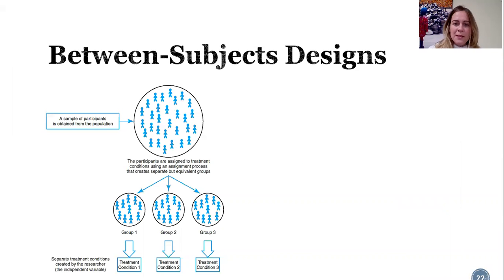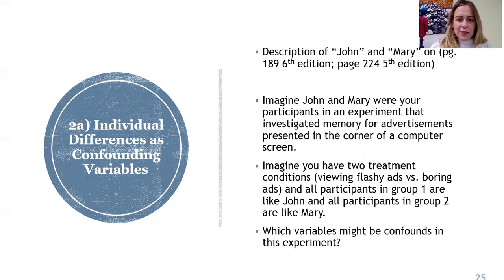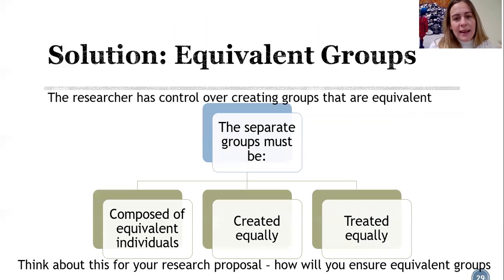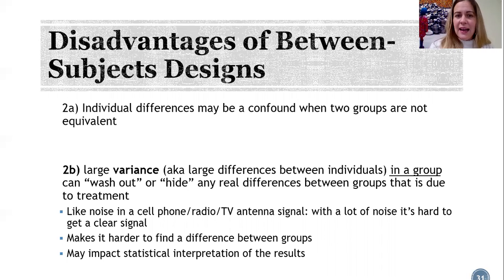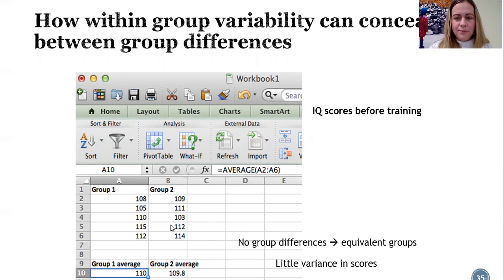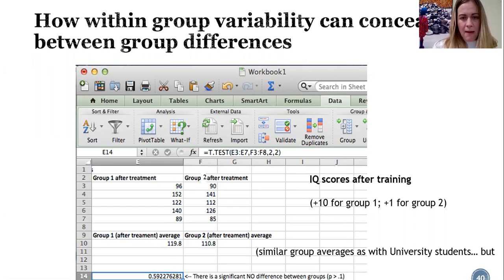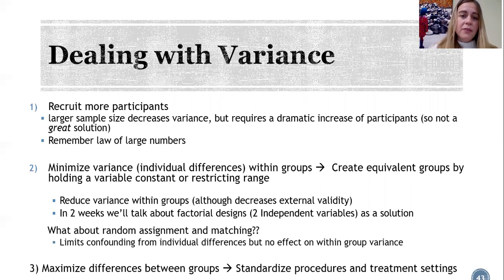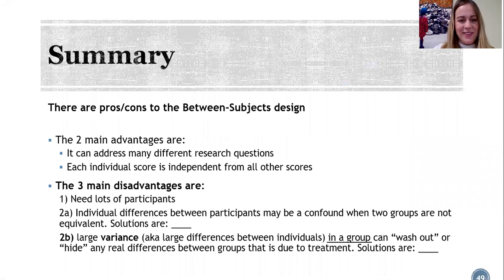chys 2p52 week 10 disadvantages of between subjects designs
In this video you'll learn about some challenges of a between-subjects design and what we can do to overcome them